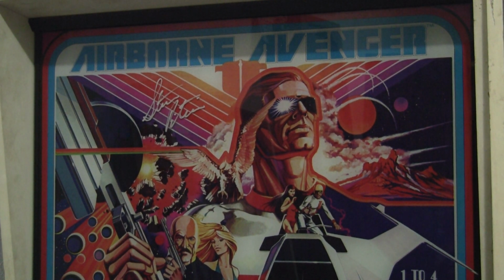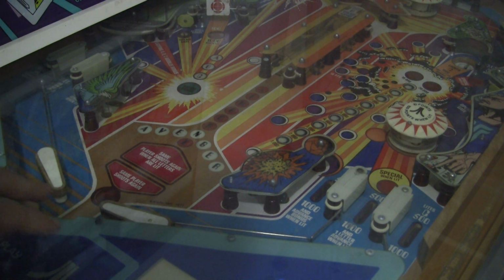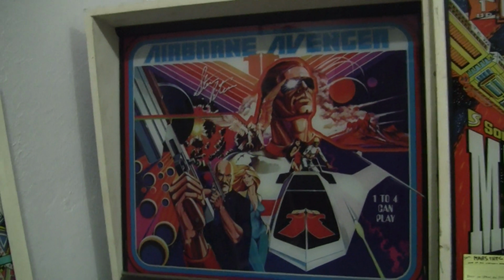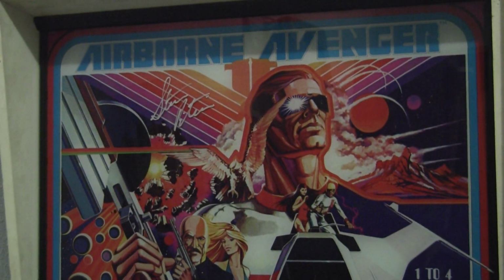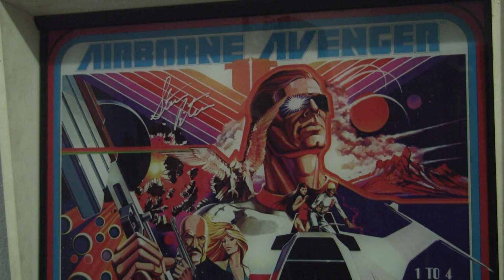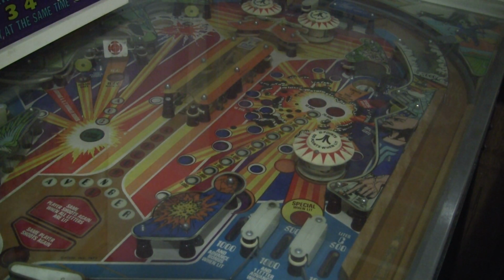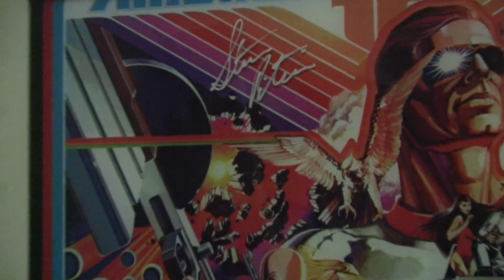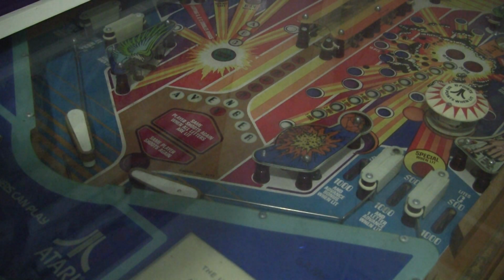Pinball Stories #19: Super Rare Random Find!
A bizarre, random string of events results in an extremely rare find.

NOTE that in the video I say the production run of this game was 350 units.  This is what was reported for years.  There is some debate on whether that's true.  There's another figure of 3,420 units being "sold" according to Atari, but there's not much documentation on that.  Considering how rare these games are, the actual production figures are not quite known.  To date, according to the Internet Pinball Serial Number Database, there are only 18 confirmed complete games known as of this writing.